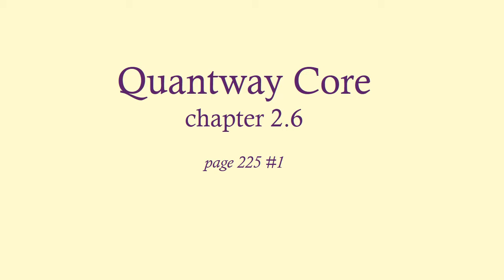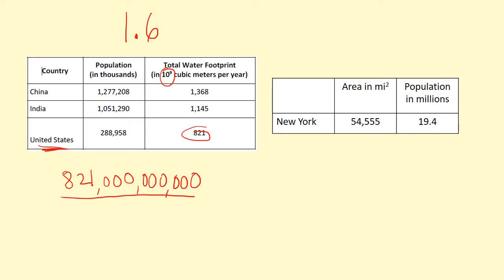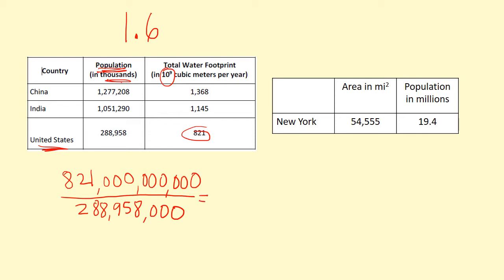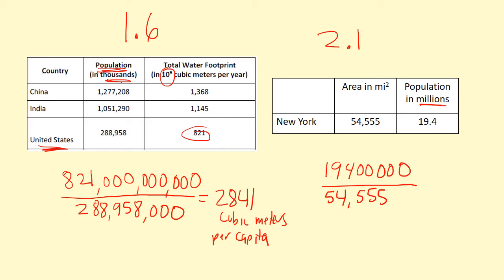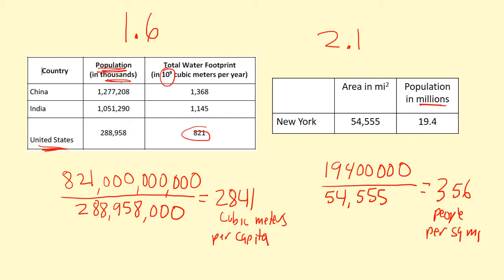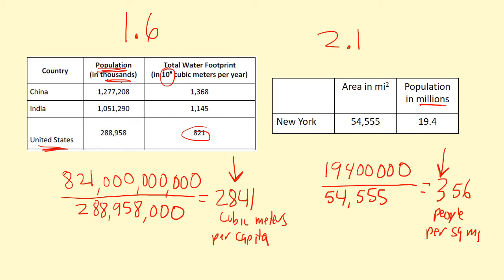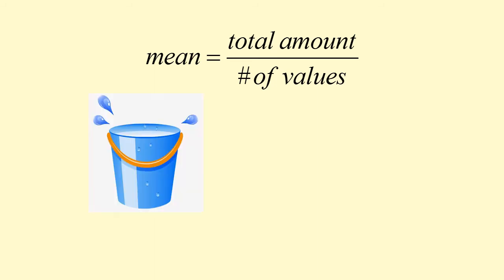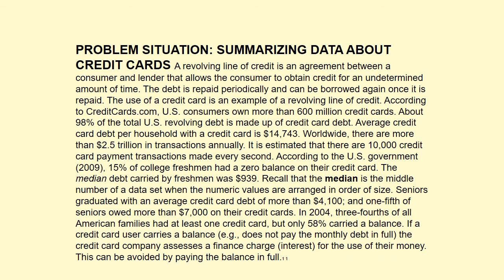Quantway Core Lesson 2.6 #1 intro